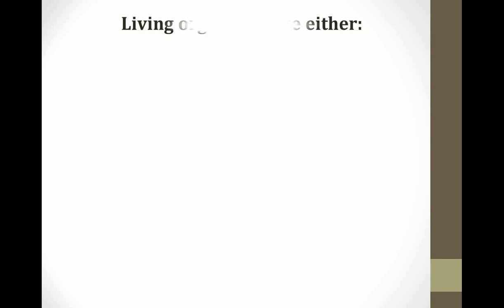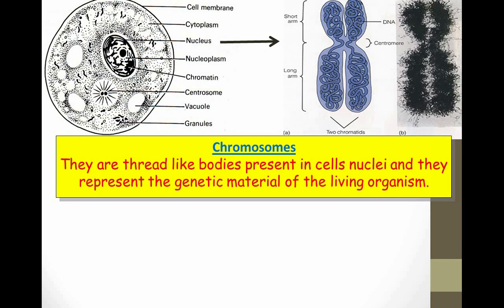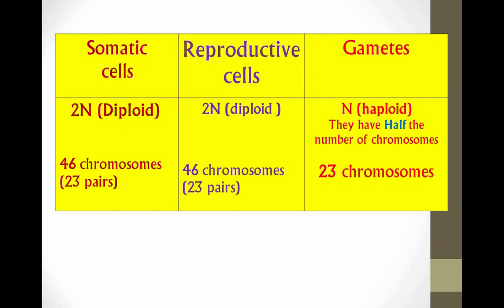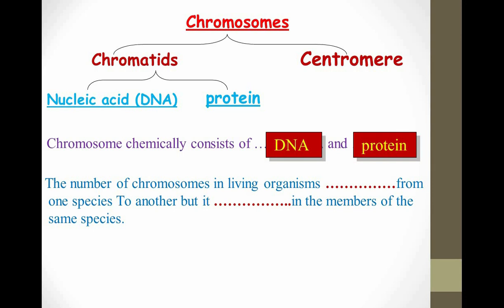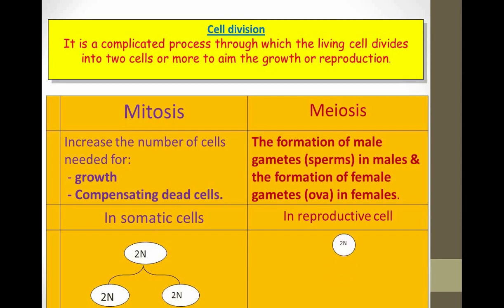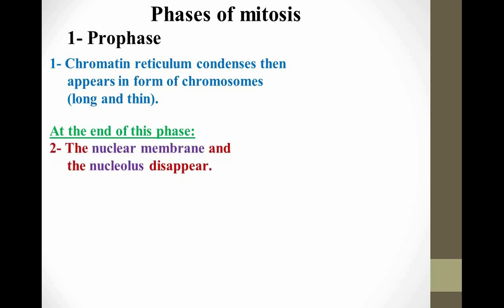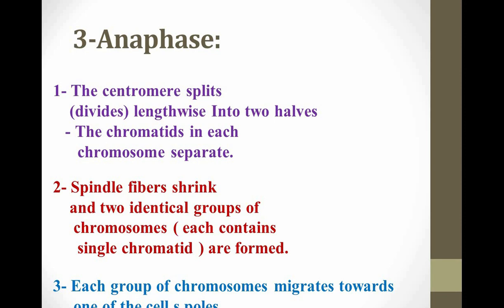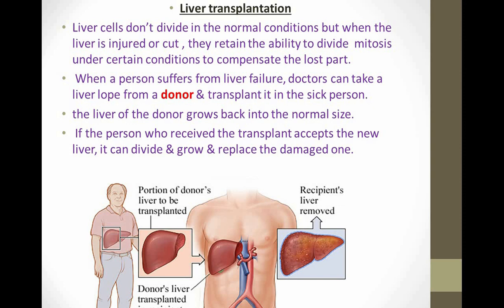Unit 4 : I ❤️ Bio